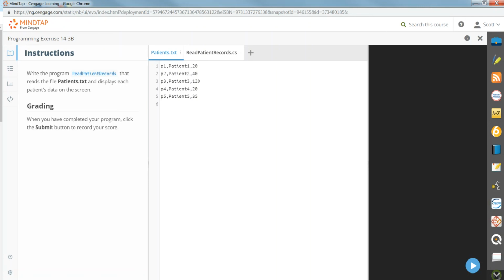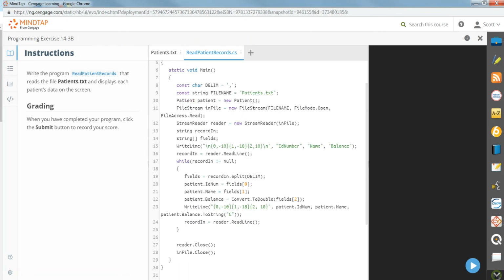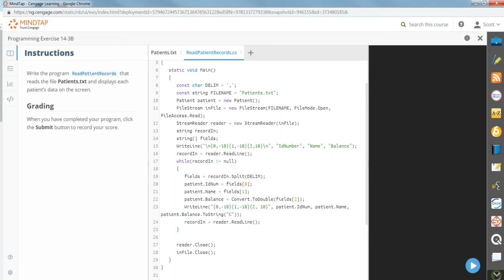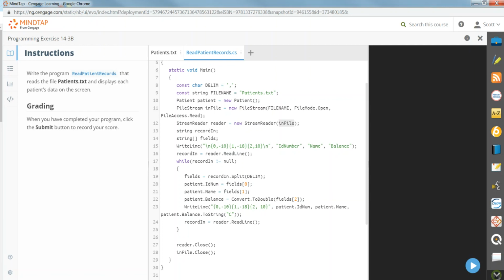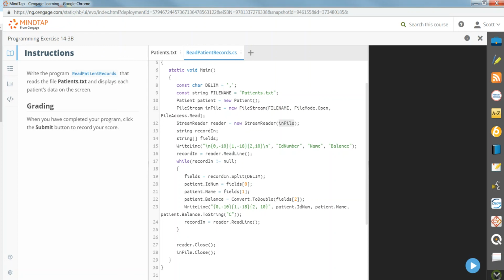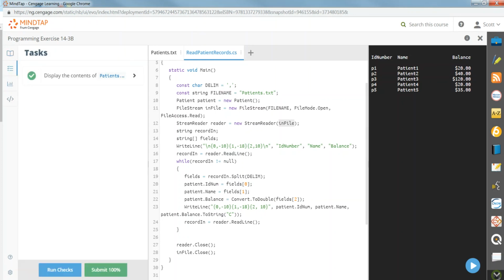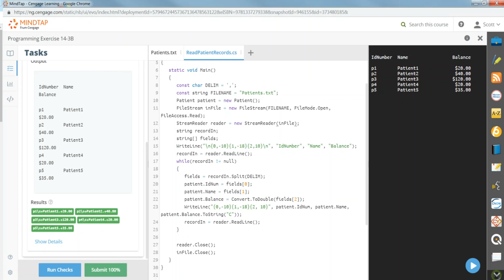COP2360 Programming Exercise 14-3B